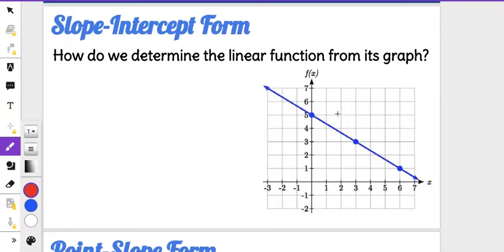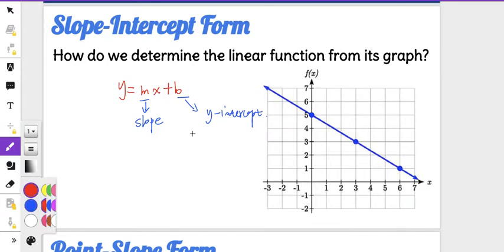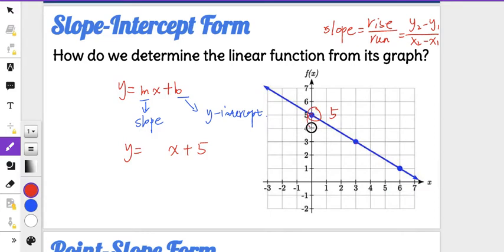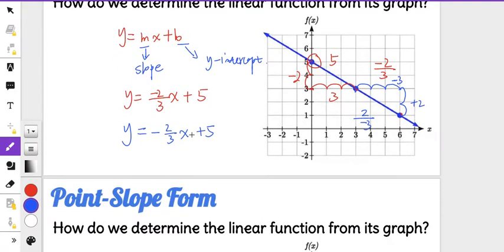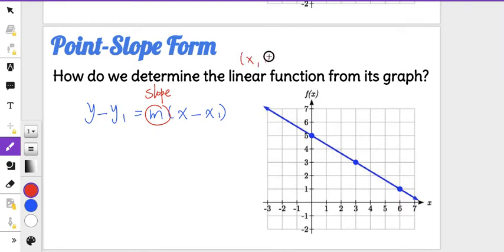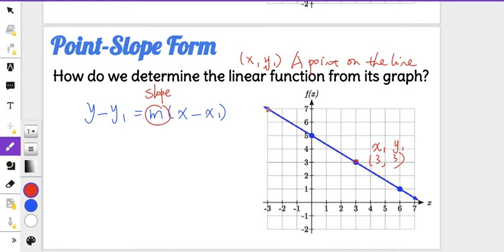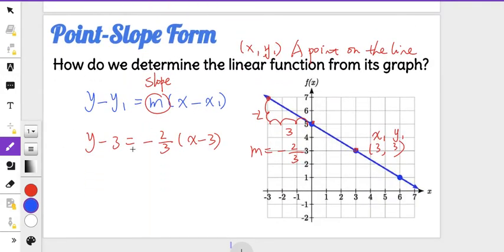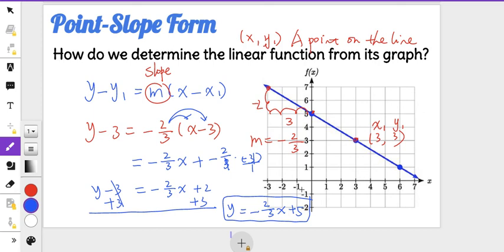Point Slope Form